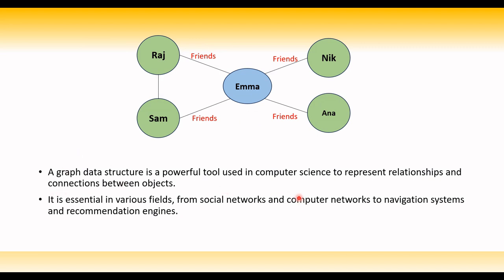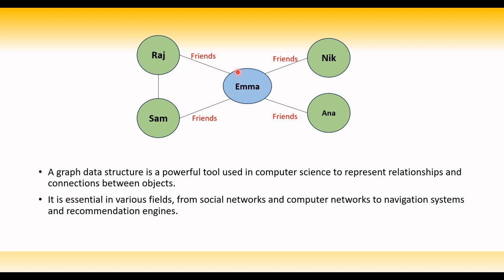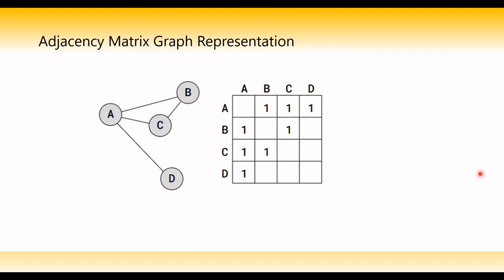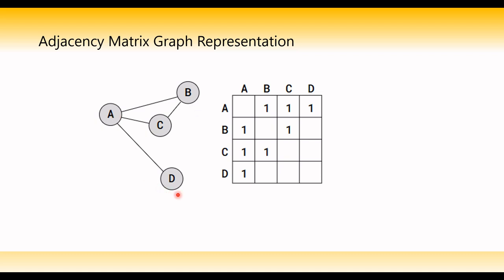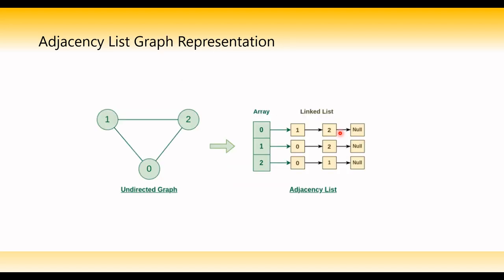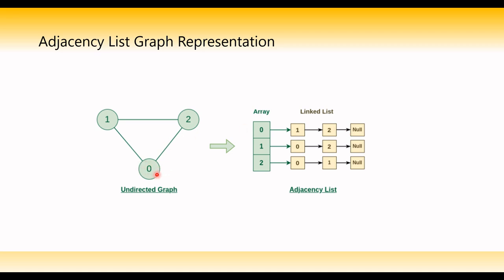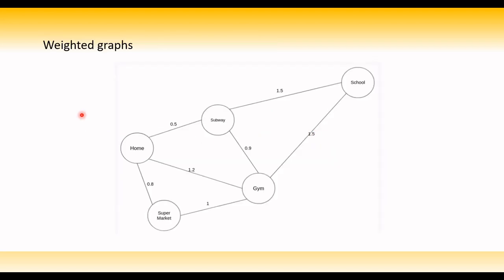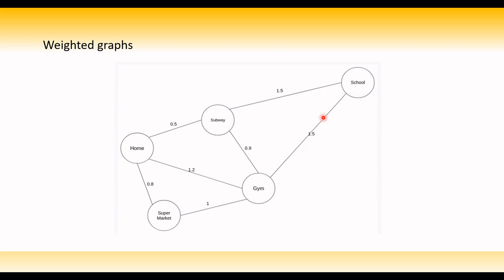Graph basics DSA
This video helps to build foundation for learning complex graphs/